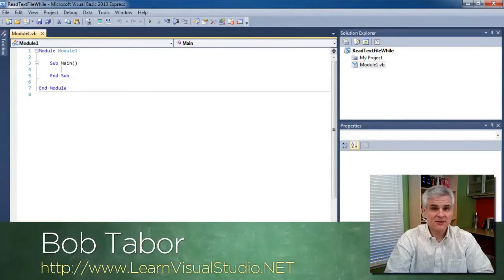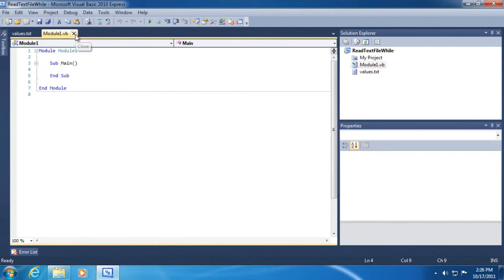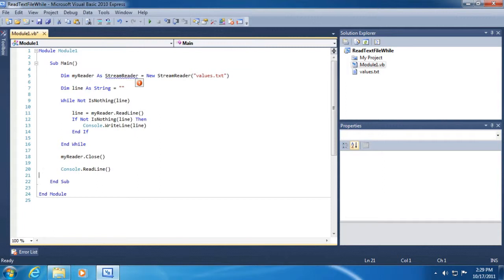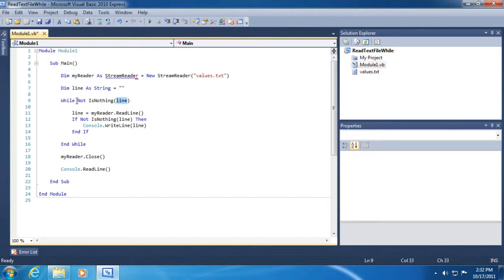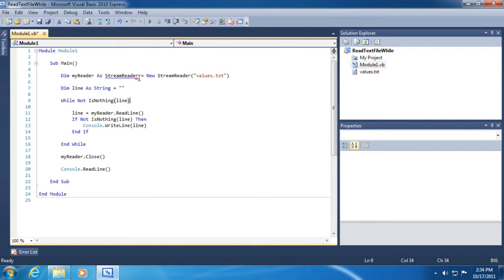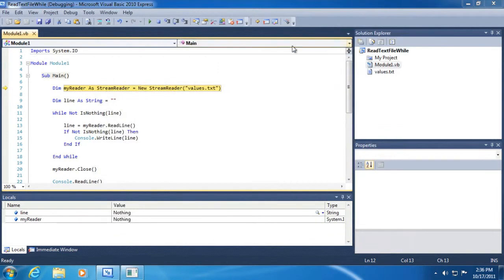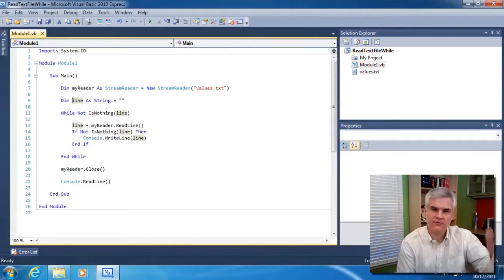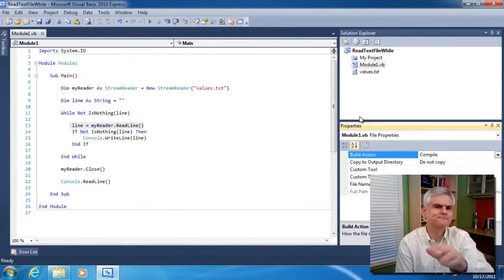While Iterations and Reading Data from a Text File - 11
In this lesson we'll both learn a new type of iteration statement (While) and will learn how to utilize the StreamReader class to stream data from a file to the Console window. Additionally, we'll learn how to add new files to our project, how to set properties of our file using the Properties window, how to add a using statement as a means of resolving a class name referenced in our code to the namespace in which it is defined, and more.